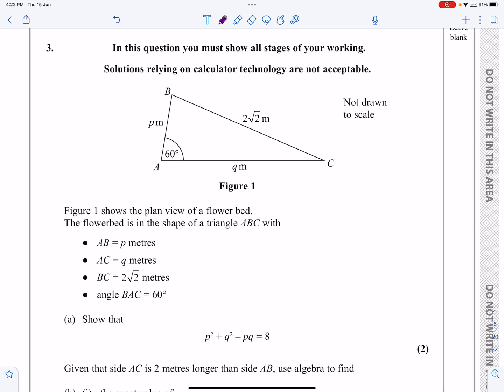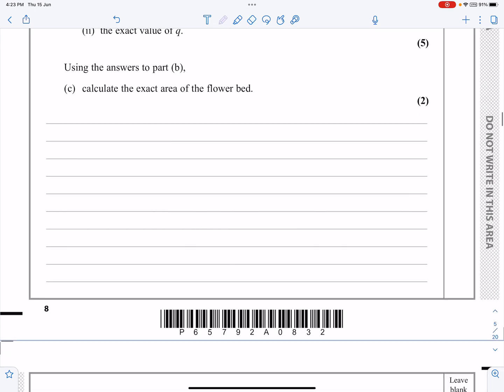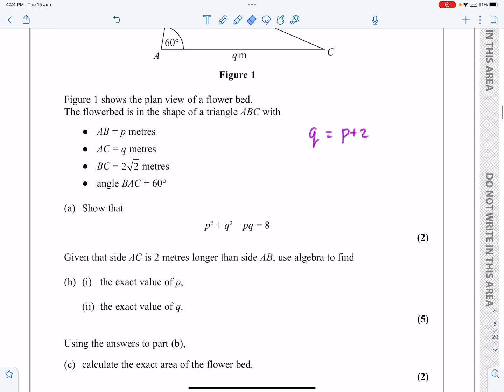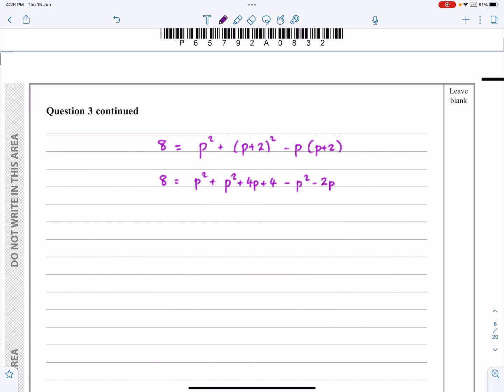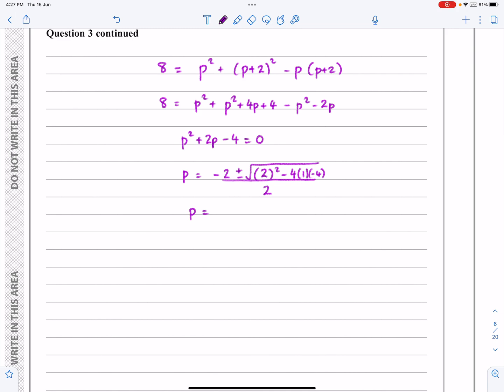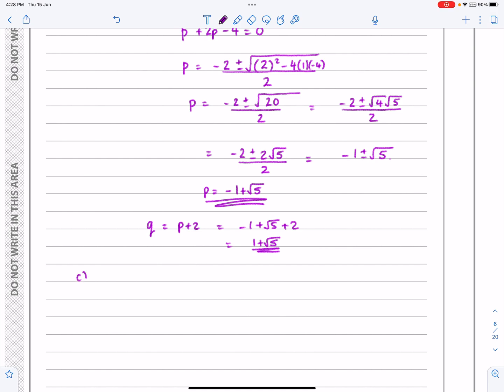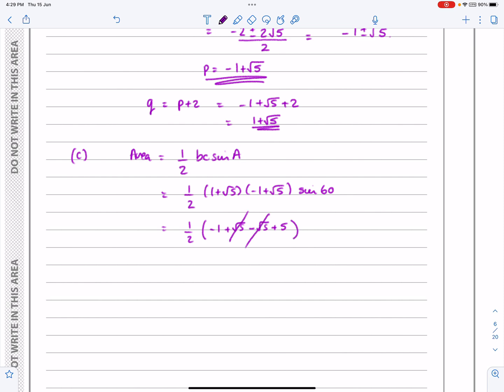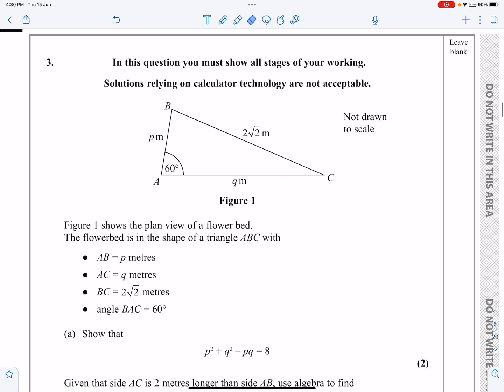IAL Edexcel, June 2021, P1, Q3, Trigonometric Ratios, Quadratics, Cosine Rule, Nick Peters.